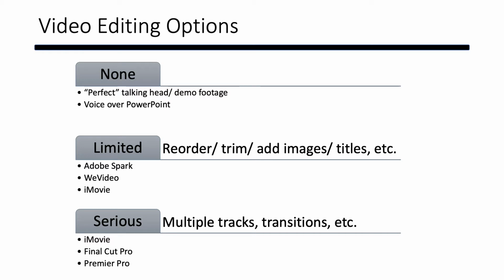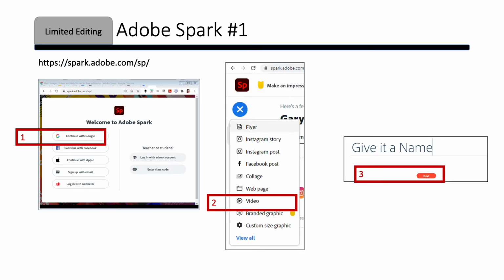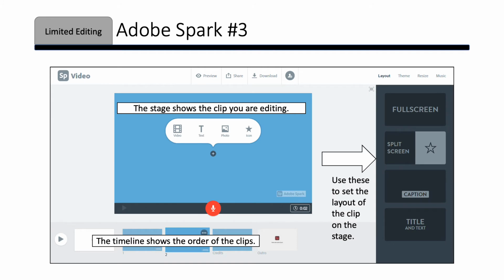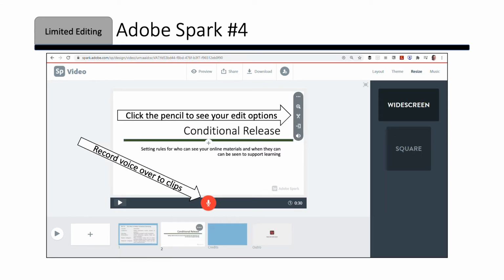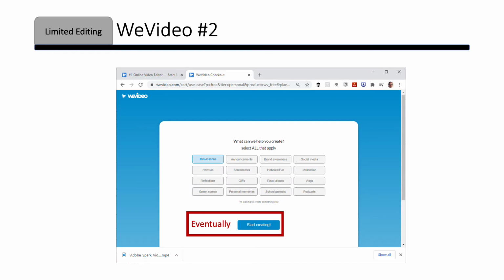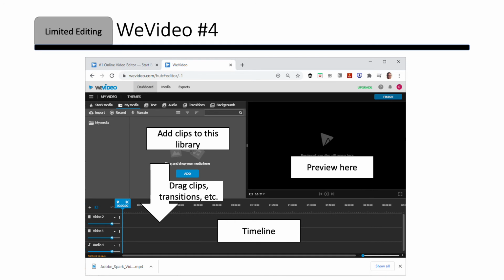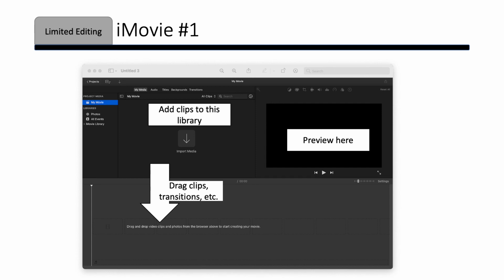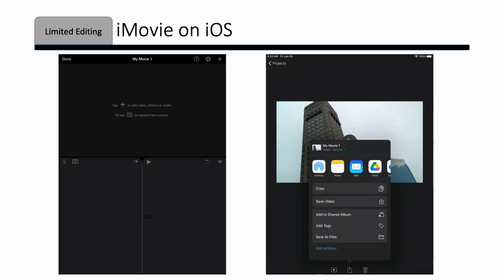3) Editing Footage